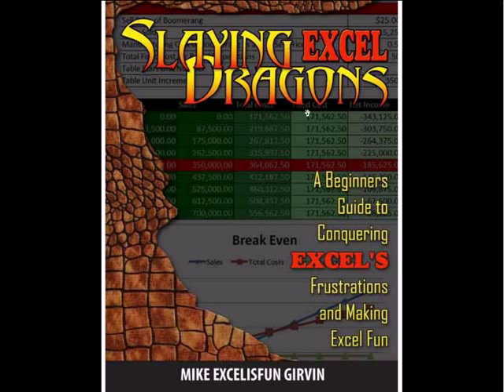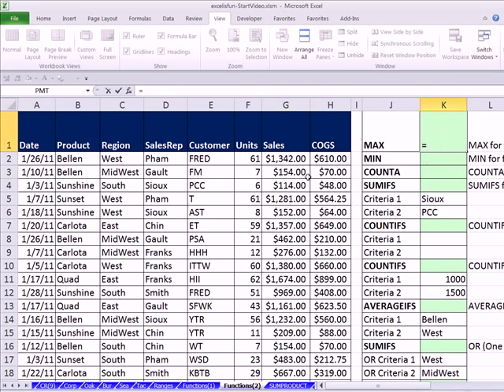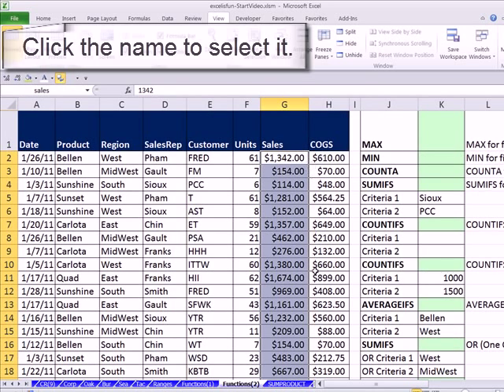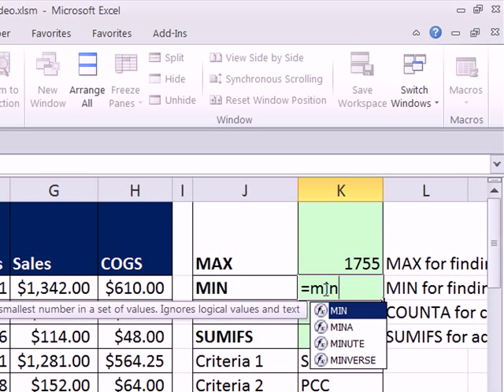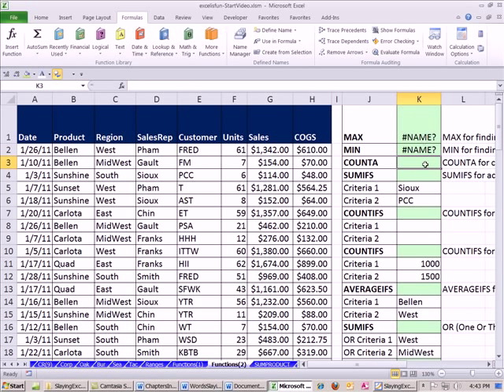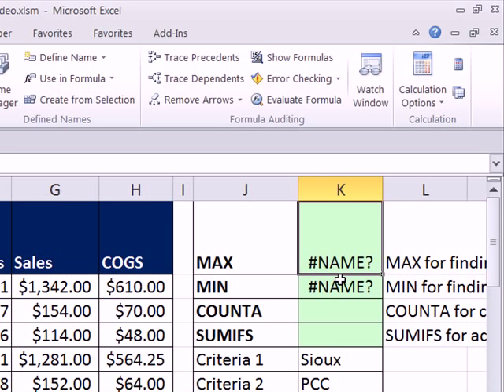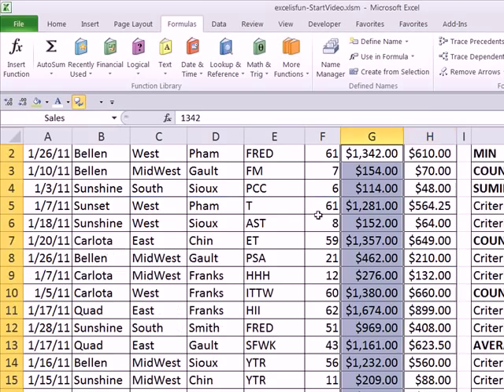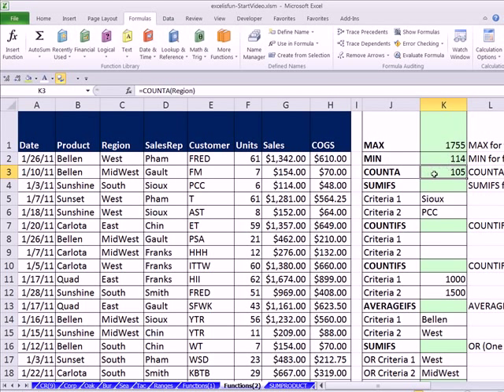Slaying Excel Dragons Book #24: Defined Names, Create Names From Selection & Name Manager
Chapter 5: Defines Names & Name Manager Pages 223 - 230
Topics:
1. Defined Names
2. Create Names From Selection
3. Name Manager
4. Editing Defined Names
5. Name Errors
6. MAX Function
7. MIN Function
8. COUNTA Function